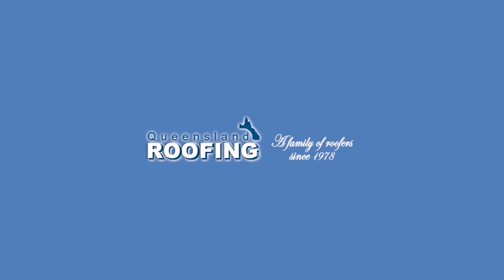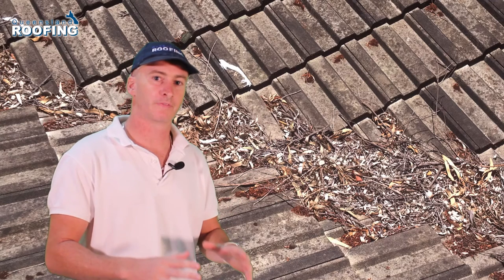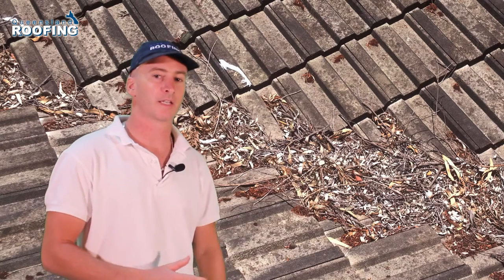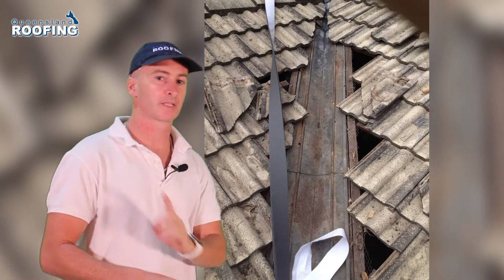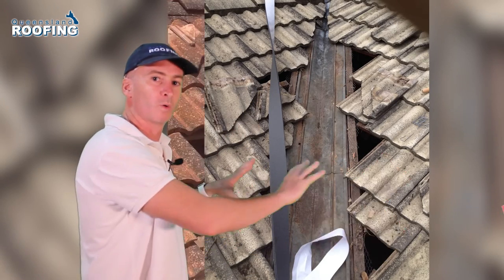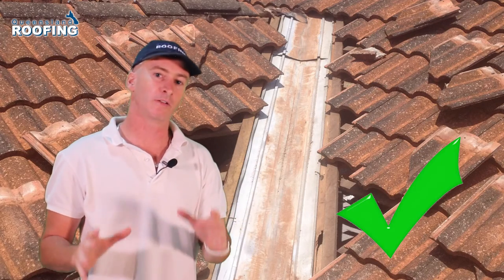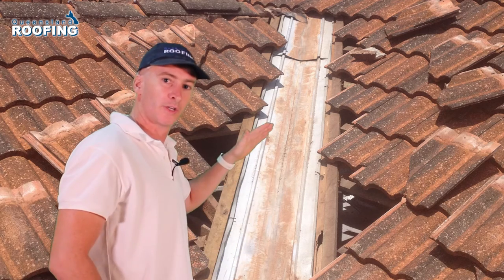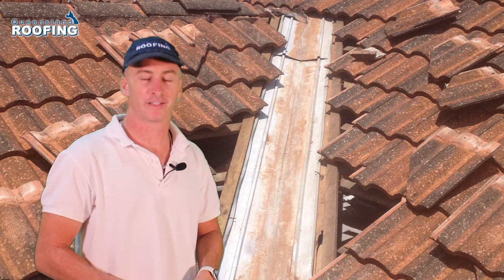HOW TO CLEAN ROOF VALLEYS - Queensland Roofing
HOW TO CLEAN ROOF VALLEYS

In this video I’m going to go through the right and the wrong way to clean valley on your roof.

It’s no secret that leaf and debris blocked up the valley on. The question is how to clean it.

See, a lot of people think that it’s just a case of getting out and sweeping out the leaves and debris, but it’s not. You have to push out all the valley tiles in order to do it properly.

So, if you are going to clean your valleys. Make sure when you do it, you push the tiles back so that you can clean all the valleys on. This is the correct way to clean your valleys.

QUEENSLAND ROOFING PTY LTD

Roofing and General Building Contractor

Level 19, AMP Place
10 Eagle Street
Brisbane, Queensland 4000 Australia

Builder’s Licence Number: 1183418